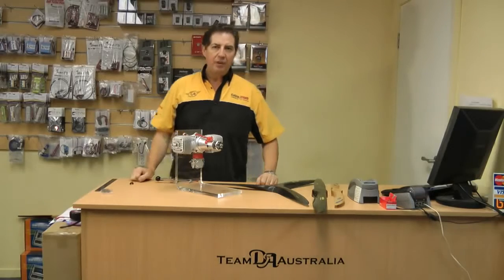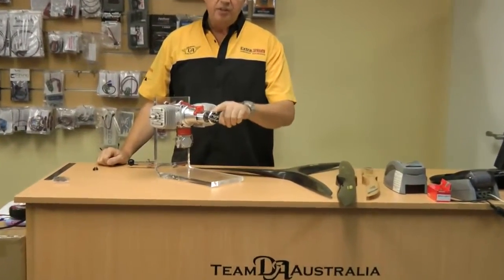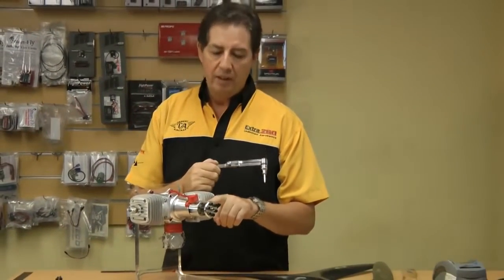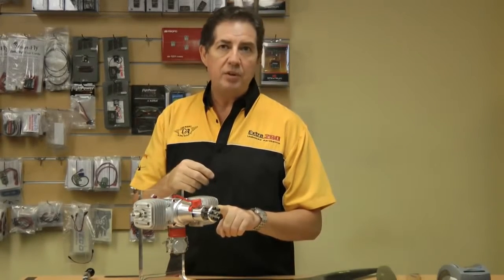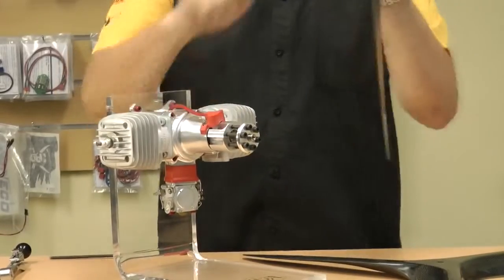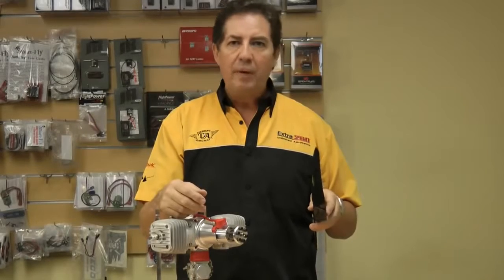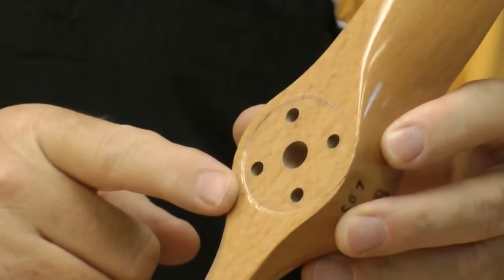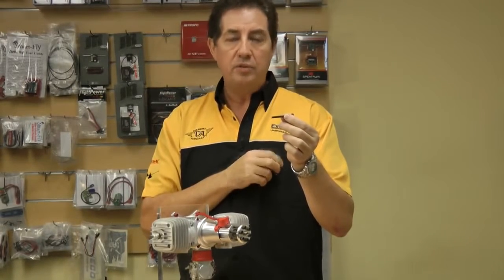La Importancia del mantenimiento sobre los tornillos de la hélice...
"The importance of Prop Bolt Maintenance" desarrollado por DA Australia...